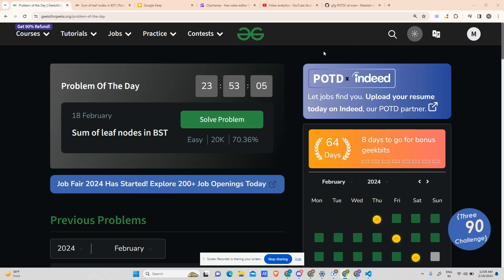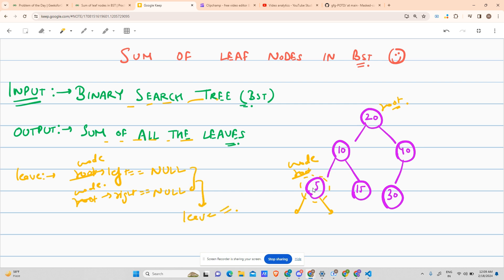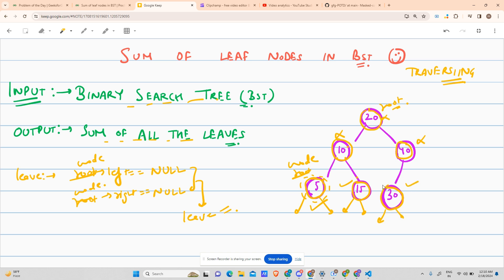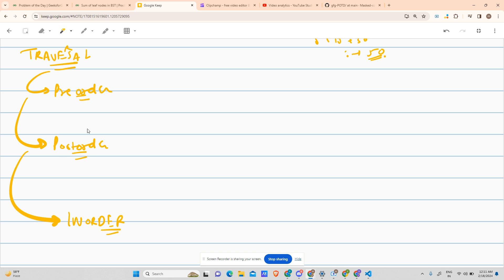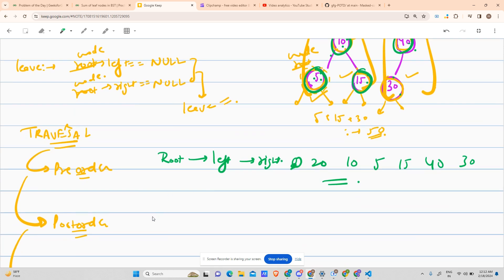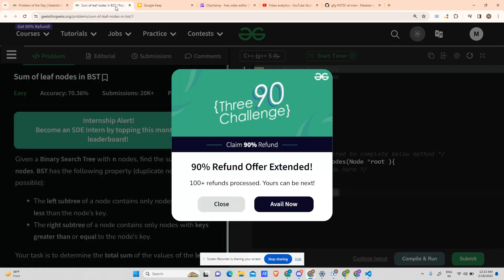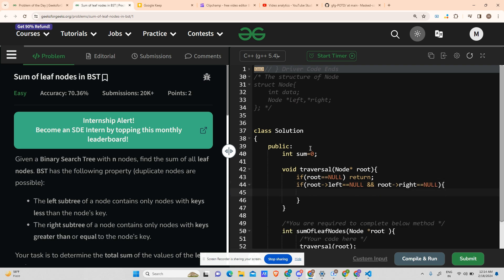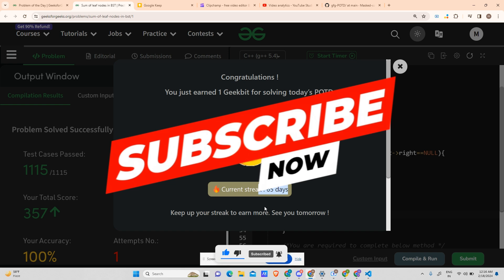#65 | Sum of leaf nodes in BST | gfg potd | 18-02-2024 |Problem Of The Day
🚀 Solving Geeks for Geeks Problem of the Day (POTD) in C++ | Sum of leaf nodes in BST | Intuition Explained🧠

👉 Dive into the world of algorithms with today's GeeksforGeeks Problem of the Day! In this video, we tackle the intriguing problem of solving the tricky problem of 'Sum of leaf nodes in BST' . Join me as we explore the problem statement, break down the approach, and implement a robust solution in C++.